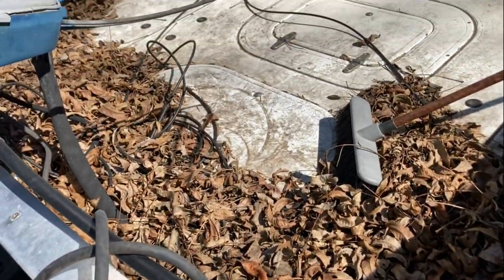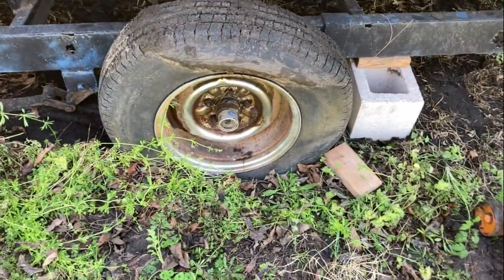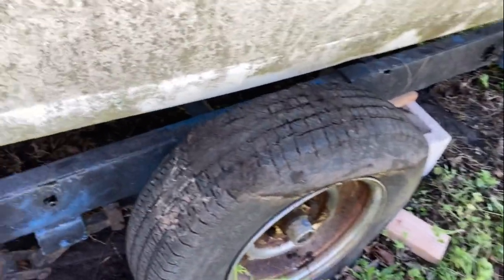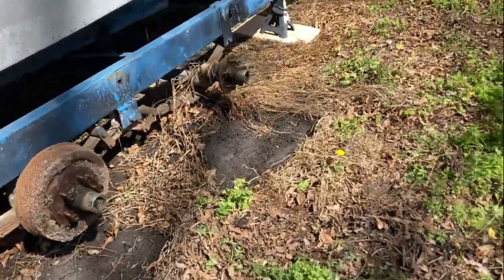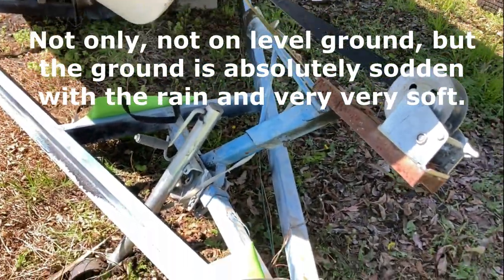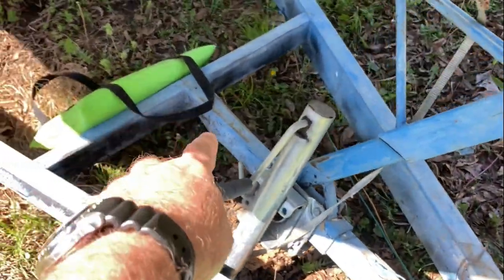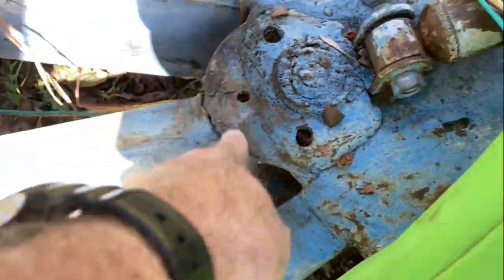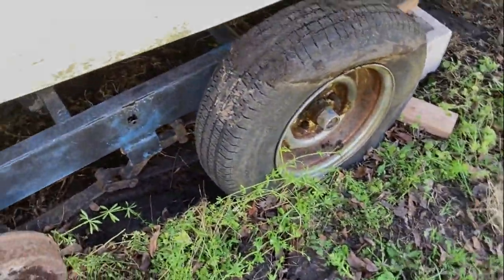North American C22 Restoration - Part 2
Boat is still in it's original home while I get the wheels and tires off the trailer, situated and not leaking, and then back on the trailer, and prepared for transporting.

I removed all the wheels and tires, greased all the bearings and had a mishap, due to uneven ground and earth sodden by torrential rain for several days.

Fortunately, damage was confined only to a twisted box section at the front of the trailer, together with a broken weld.